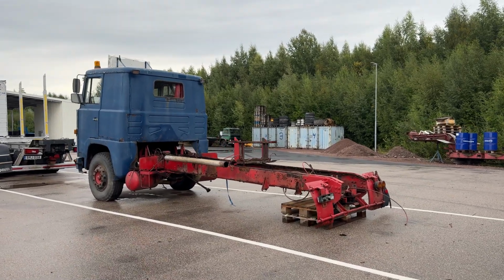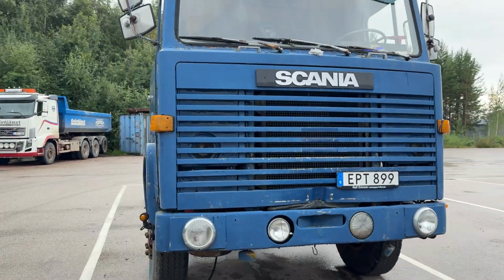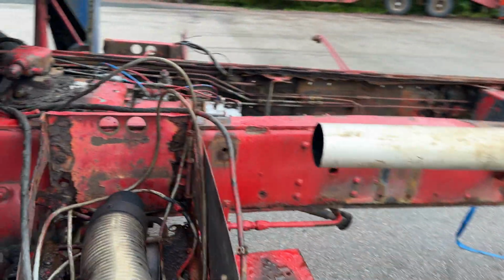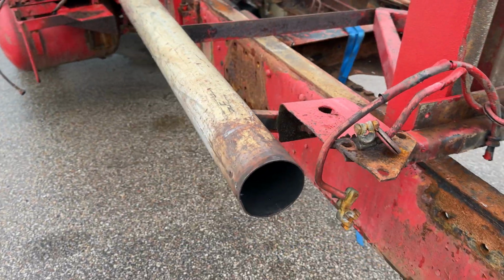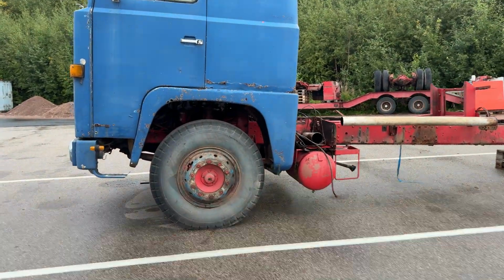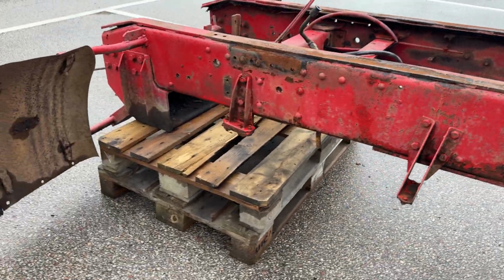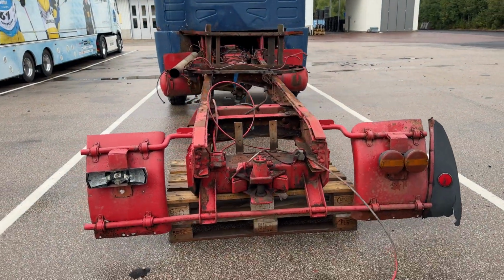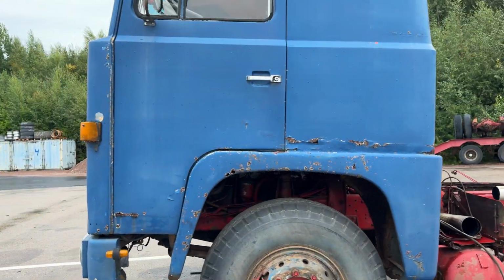1971 Scania LBS 110 Super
1971 Scania LBS 110 Super

INFO:
Good news, the truck got a new owner in May of this year and the truck is going to be renovated.

The frame needs to be replaced and there is some rust on the cab, I hope to make another video when the truck is finished

SCANIA INFORMATION:
L stands for Lastbil (truck)
B stands for Bulldog (No hood)
S stands for Stödaxel (Third axel, tag axle)
T stands for Tandem (Four wheel drive)
F is two front axles
K is front axle moved closer to front bumper